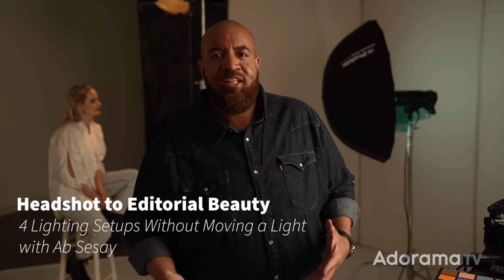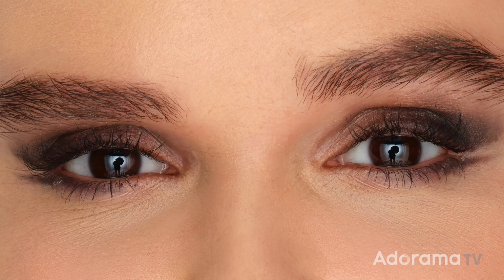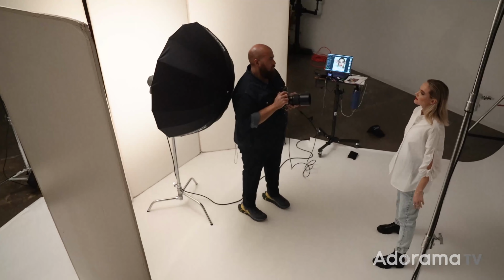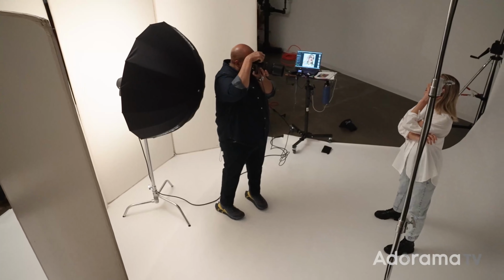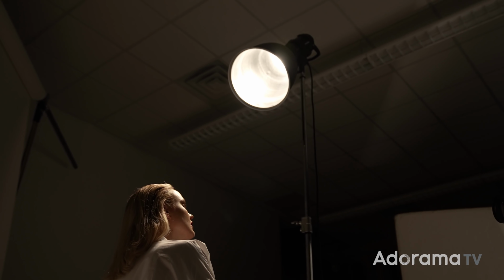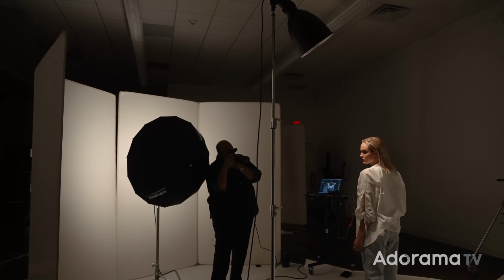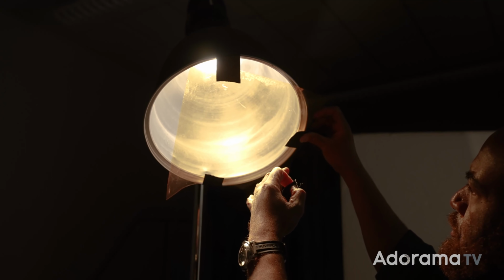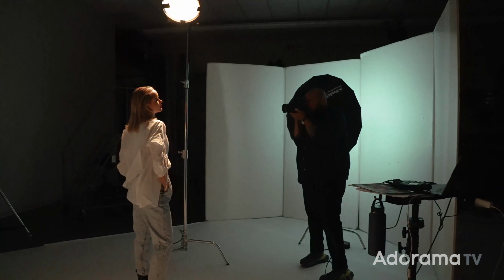Take Your Headshots to the Next Level with These 4 Easy Lighting Setups | Level Up with Ab Sesay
How do you go from a headshot to an editorial beauty shot? In this video, we walk you through the steps of only using two lights to create 4 dramatically different looks. We only use two lights so everyone should easily be able to execute these same ideas as well. Please note, that if you don't have the exact light shapers used in this video, I have included links to alternate light shapers as well.

The thing I wanted to demonstrate the most in this video is how you can get multiple different looks from simply using the same lighting setups, but simply dialing in different lighting ratios. But don't be scared away by the word lighting ratios. Simply think of it as the differences between two different light sources, or the difference between the way the light falls on two different parts of your set.

The lights I'm using for this shoot include a Profoto Telezoom reflector and a Profoto deep white umbrella and two V-Flats.

For the first look, I’m simply bouncing the Profoto Deep White Umbrella into two V-Flats to produce a simple high-key look. You could also simply use a white wall.

For the second look, I am using only the Telezoom reflector positioned up and to the left of our model giving me a very dramatic look falling on the model's face.

For the third look, I’m mixing both the Telezoom reflector and the Umbrella firing into the V-Flats for a hard light with a soft fill. Giving us more detail in our shadows than what we got on look #2

For our fourth look, I added gels to both lights to give us a more editorial feel. The tones make it feel more like a street scene at night lit by a street lamp, and green neon lights from a store window.

I’m excited for you to try the lighting setups in this video or use the same concept of developing multiple lighting looks without moving a single light.

Tether Tools Pro Tethering Kit with Tether Table Aero Master, LAJO-4 ProBracket, Aero ProPad, and Aero Cup Holder

Kupo 40" Master Raiser C-Stand with Sliding Leg, 12" Maximum Extension, 22lbs Load Capacity, Silver

Profoto D2 Duo Kit 1000/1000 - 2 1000 AirTTL Monolights

Alternate to Telezoom Reflector - Glow 45 Degree Long Focus Reflector for Bowens Mount

Profoto  Deep and Parabolic 41" Umbrella, Medium, White (Used in Video)

Alternate Umbrella 01 - Westcott 43" Deep Umbrella with White Interior

Alternate Umbrella 02 - Glow Easy Lock Medium Deep White Fiberglass Umbrella (41")

V-Flat World Foldable V-Flat Bounce Board, Set of 2, Black/White